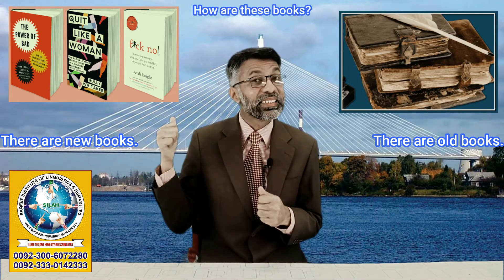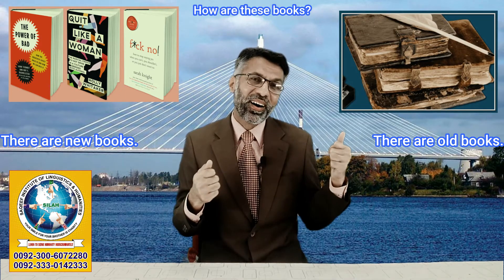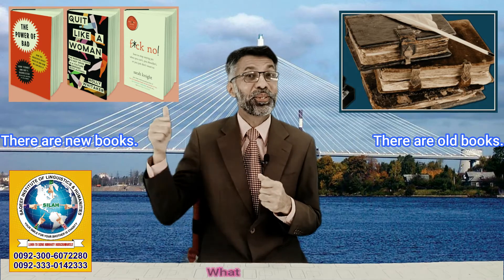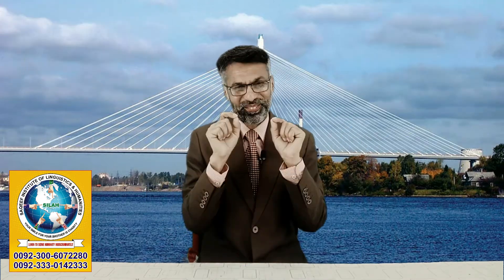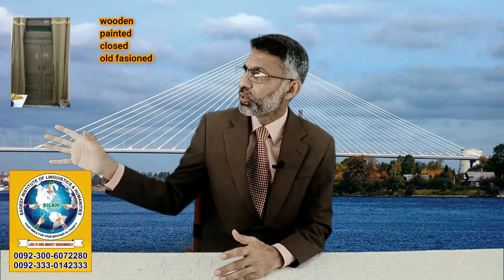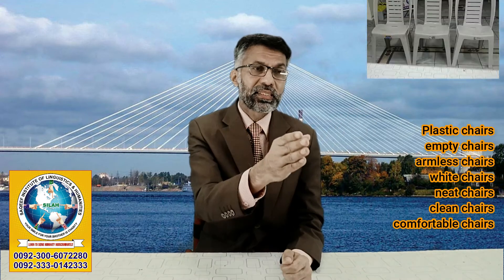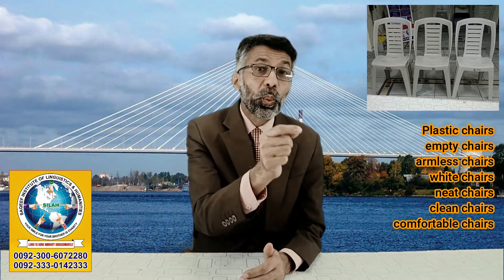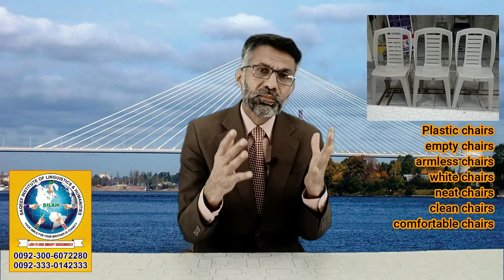Creative Writing Skill | Lesson-3 | Dr. M Rafi Mujahid | SILAH | Jauharabad | Khushab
1. How to develop creative writing skill
2. How to describe our surroundings (whatever is there, whoever is there)
3. Complex NOT Simple sentences (an idea to convert simple sentences into complex ones)
4. A gift: Let’s enrich our observation and share it with others to make it richer.
1). Your smile for your brother is Charity (Prophet Muhammad صلی ا للہ علیہ و سلم)
2). Let's learn English to understand/better/contribute (to) the world with a broader vision. (Muhammad Rafi Mujahid)
3). "Let us always meet each other with smile, for the smile is the beginning of love." (Mother Teresa)]
4). I am to learn to serve humanity without any kind of discrimination! (Dr. Muhammad Rafi Mujahid)